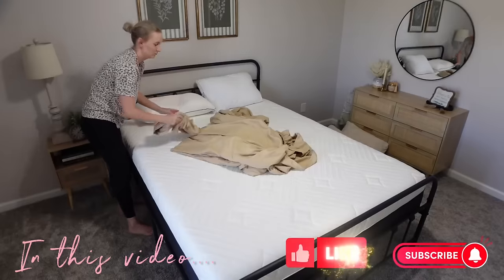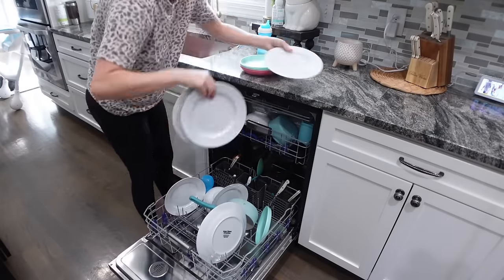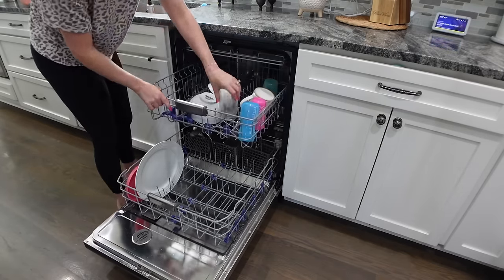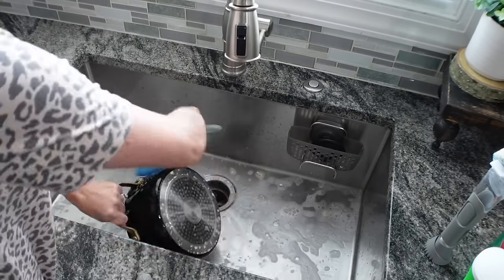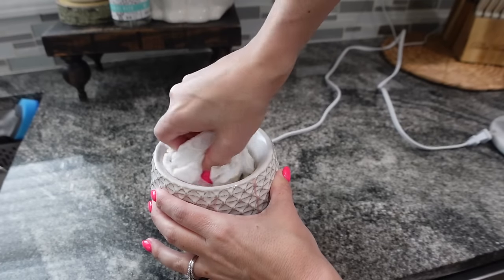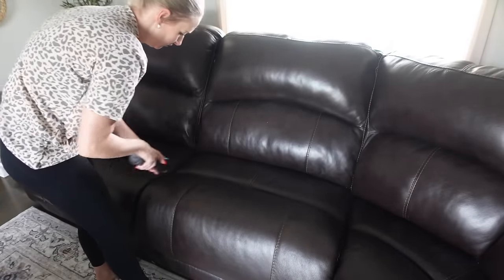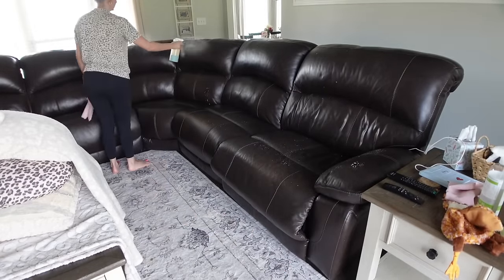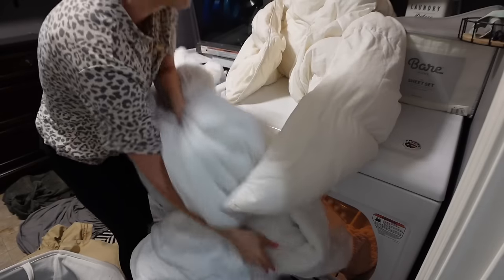2024 WHOLE HOUSE RESET-EXTREME CLEANING MOTIVATION-Jessi Christine-Keep Calm and Clean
Use my link to choose between Chicken Thighs, Ground Beef, or Premium Steak Tips to receive free in every box for a year!  Valid for new members!

2024 WHOLE HOUSE RESET-EXTREME CLEANING MOTIVATION

Get motivated to clean with this Whole House Reset Cleaning Motivation video! Join me as I declutter, organize, and clean my home! My hope is that this clean with me ignites a spark of motivation to create a space of serenity and productivity in your home! Let's reset, refresh, and rejuvenate together!